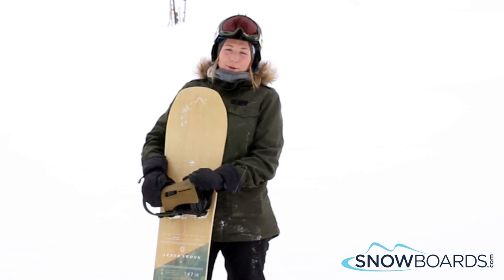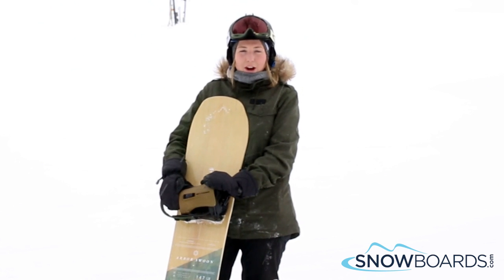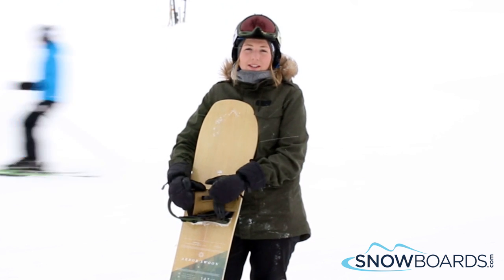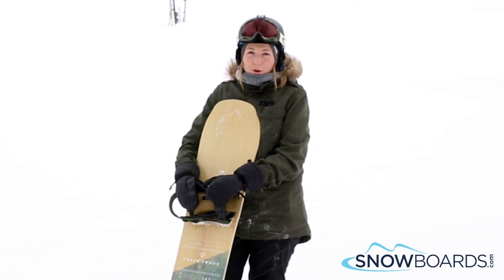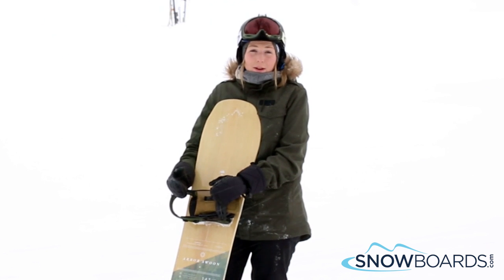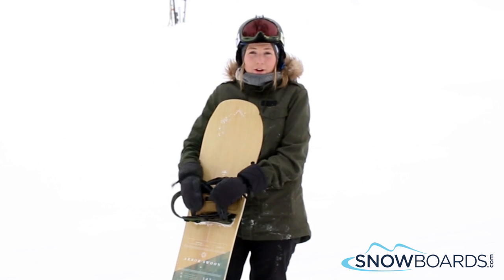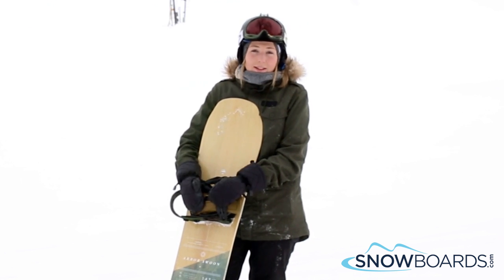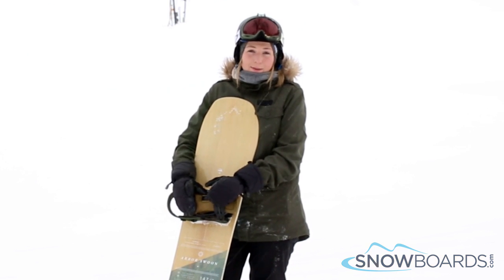Kelsey's Review-Arbor Swoon Rocker Snowboard 2017-Snowboards.com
Any lady looking to shred the entire mountain should be riding the Arbor Swoon Rocker. This responsive, super stable deck floats effortlessly in powder, with improved control at high speeds and in the steeps thanks to the Rocker System and Grip Tech Sidecuts. Built on a mountain-twin shape with Thunderhead Tips and a medium flex, the Swoon Rocker is a blast to ride in or out of bounds and over variable terrain. A Bamboo Power Ply topsheet, Mixed Glassing lay-up and 360 Rails sidewalls increase board strength, response and enhance its all-mountain performance so you're guaranteed the best possible ride, every time. Track cleaner lines and have more fun with the Arbor Swoon Rocker.